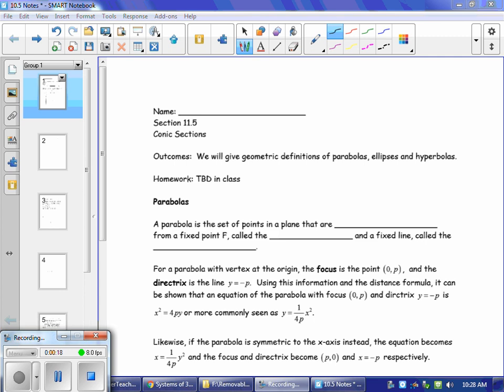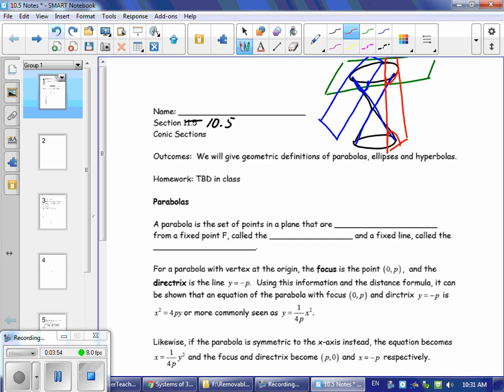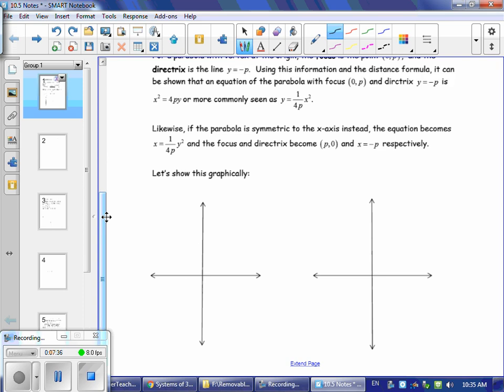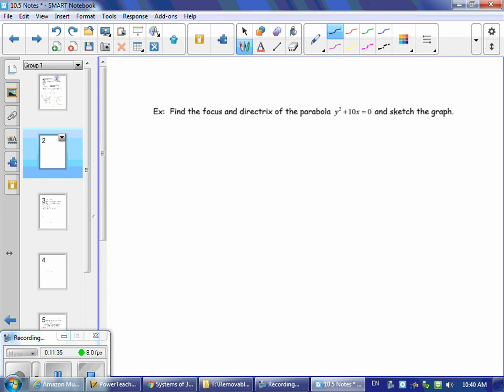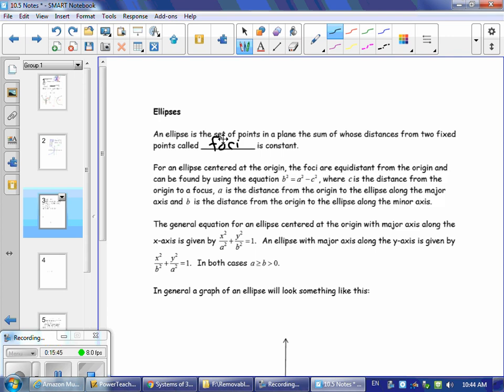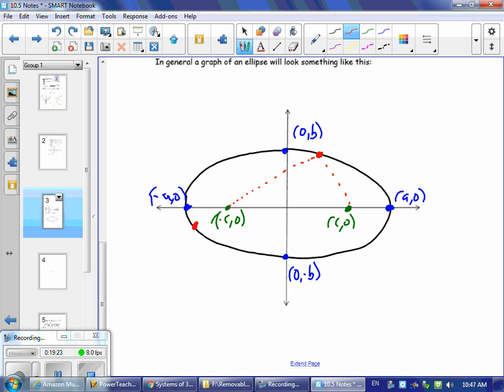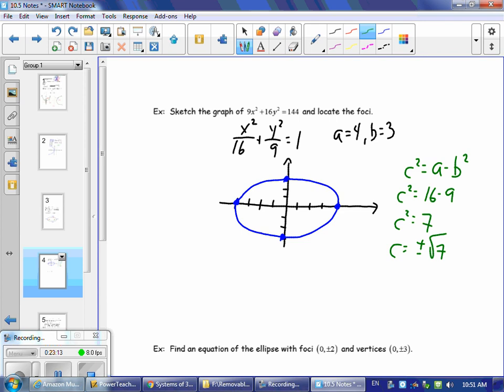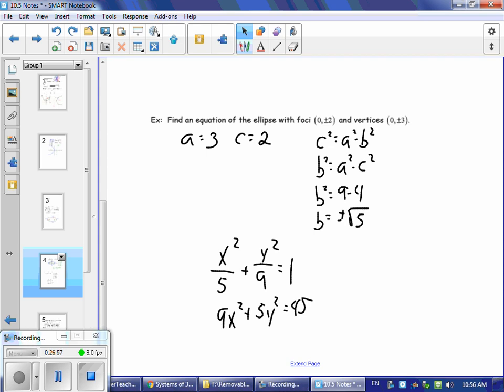Conics Video 1